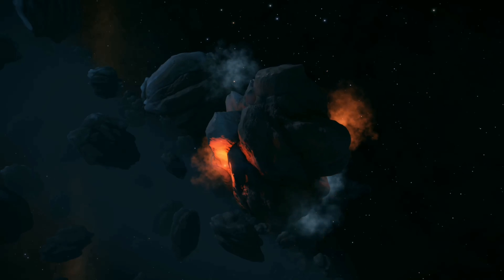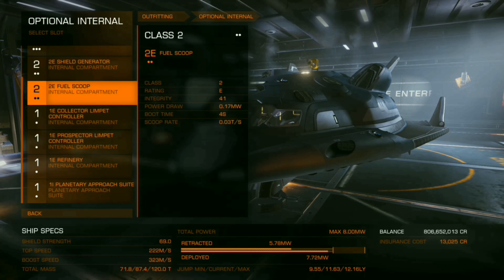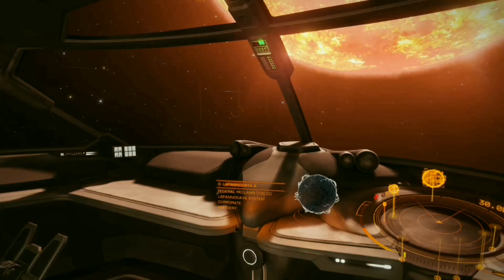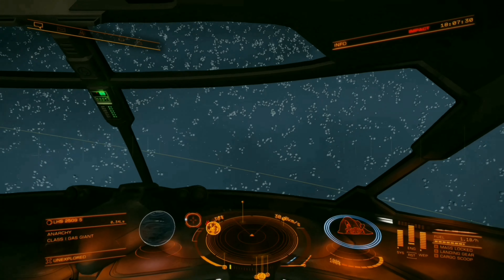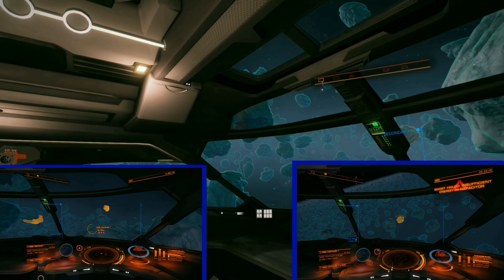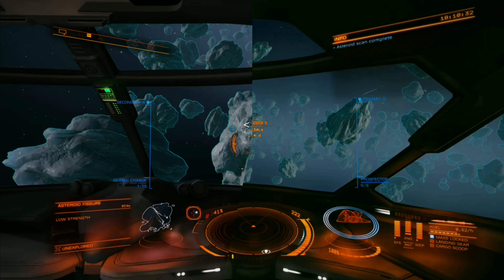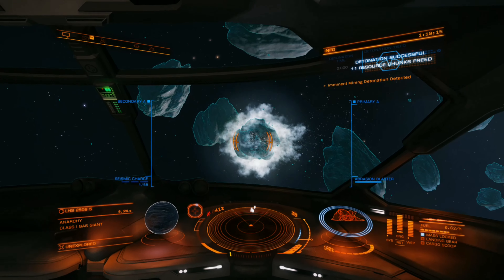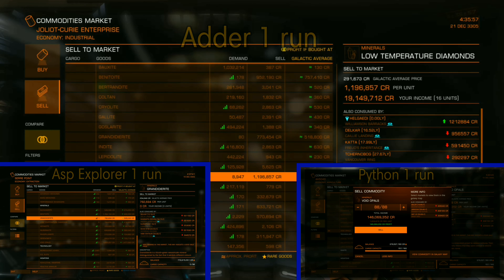PGL's Beginner Guide To Core Mining | Elite Dangerous Tutorial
PGL Griff here with another Elite Dangerous tutorial, this one on core mining and goes into the specifics on the fastest way for new players to get into Void Opal, LTD, Alexandrite, and Granadite deep core mining. It also includes a build list that if followed can bring in tons of cash really fast! Hope you enjoy and please let me know if I missed something comments below. A huge shoutout and thank you to Leadford and Nex the Elder for helping me gather all of this info, couldn't have done this without you.

My Gamertag:
PGL Griff

My Squadron name:
Phalanx Gaming Legion

Ship Build Guide For Core Mining LTD's, Void Opals, Alexandrite, and Granadite:

Step One:
(After one full run with one of this ship move to the next step)

•Adder (basic build-$332,947 make improvements if you can afford them)

Step Two:
(After one or two full runs with this ship move to the next step)

-Or-

Step Three:
(Final Step, obviously you can continue this process further but at this point you shouldn't need me for that)

List Of Systems With Icy Rings:
•Phra Zhons
•RMK 6
•Enbilulu
•Shinrarta Dezhra
•Bhritzameno
•LHS 20
•LHS 336
•CPD-28
•Katta
•LTT 4487
•LFT 65